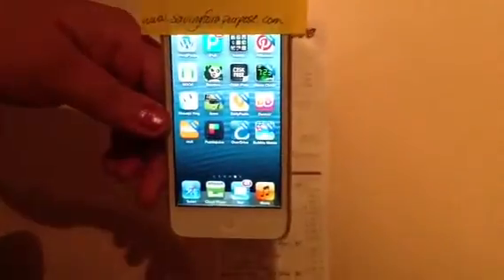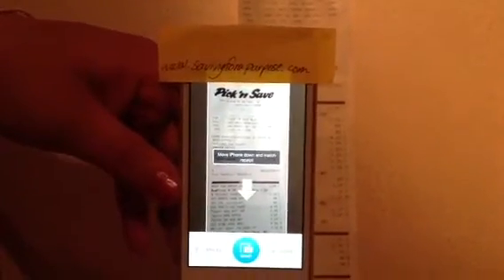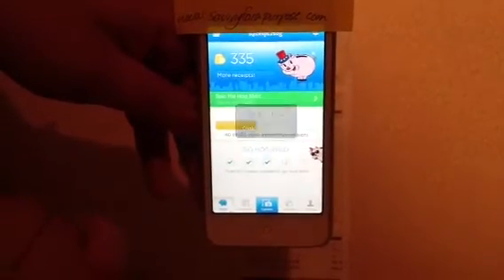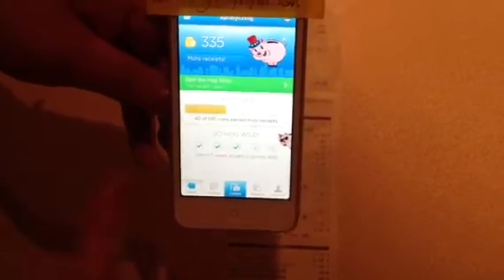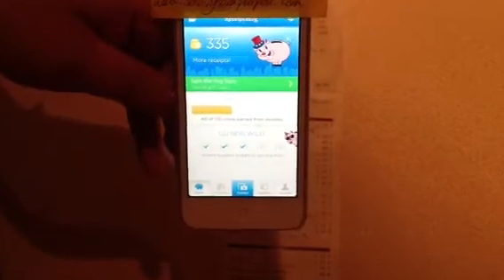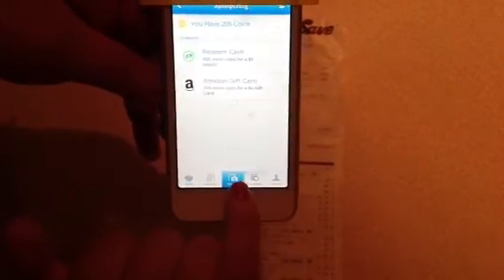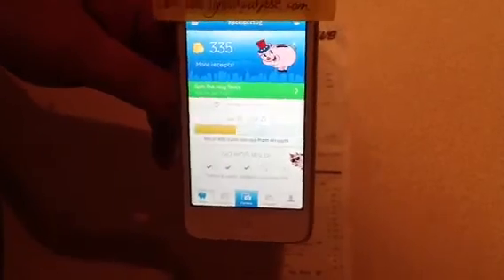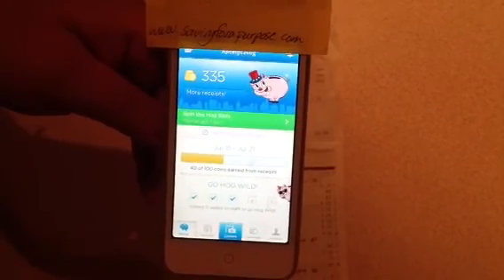Receipt Hog app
Free rewards app that helps you earn FREE PayPal cash or Amazon gift card codes.  All you need to do is take pictures of your receipts and the app really does the rest.  If the receipt qualifies you get points.  When you get enough points just cash them in!